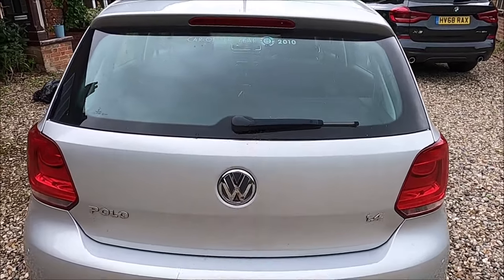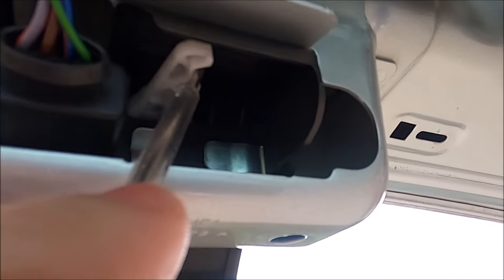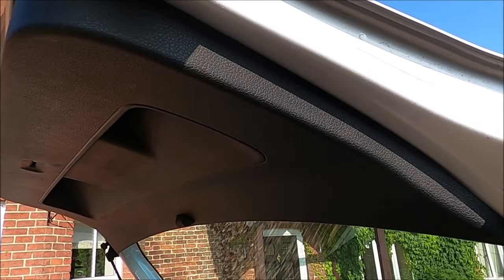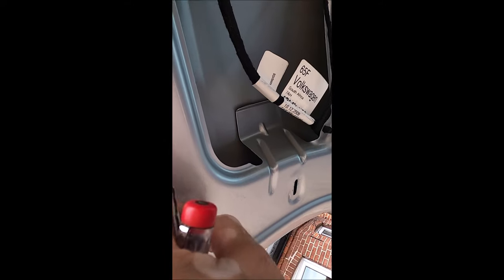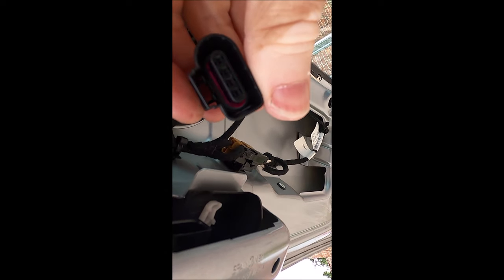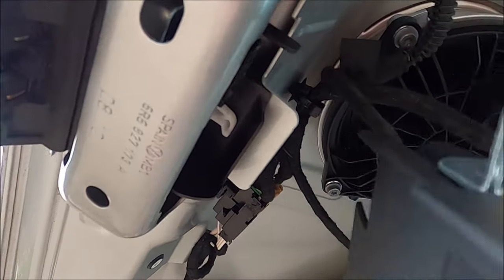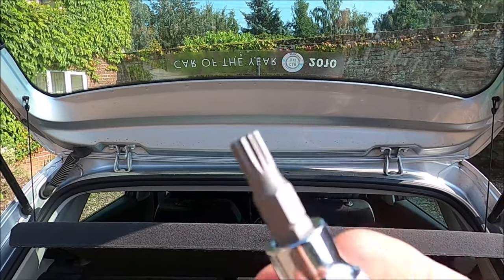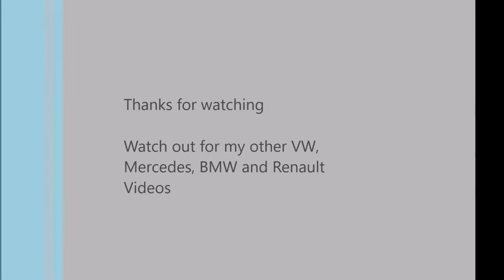Fixing VW Polo Boot Lock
Diagnose and fix the boot lock on a Mk5 Volkswagen Polo (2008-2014).

VW Trunk Boot Lock Actuator